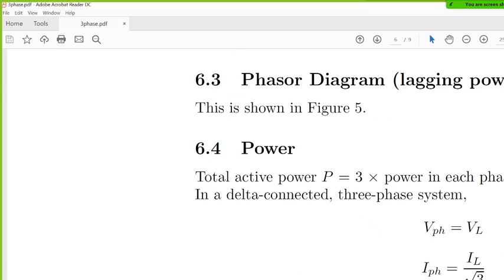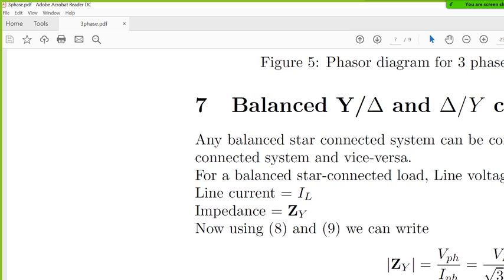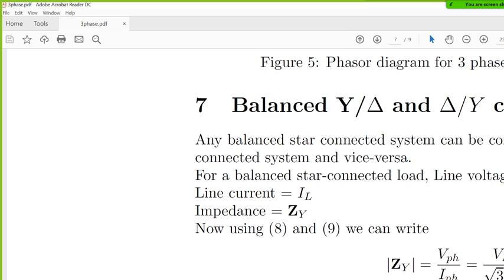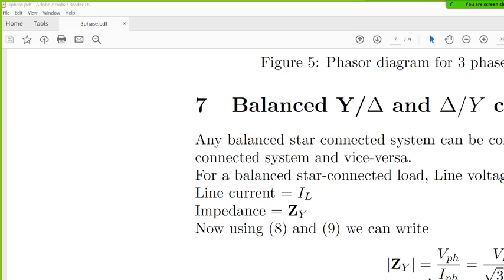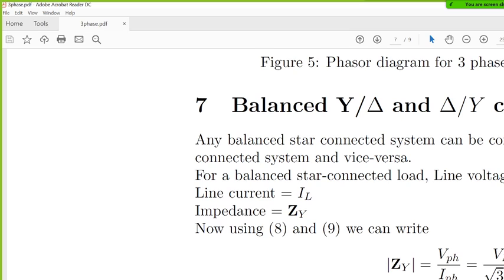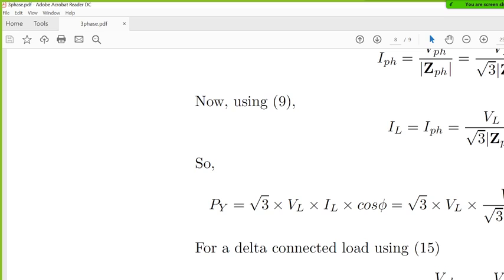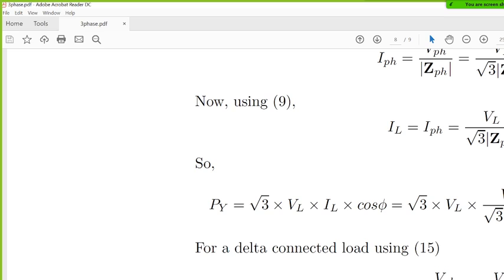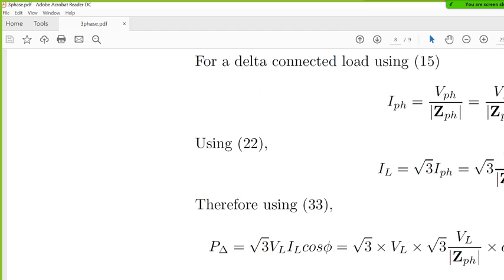3 phase systems: Part 04